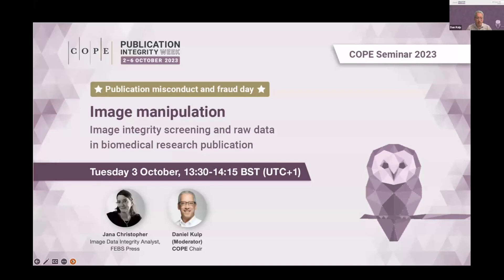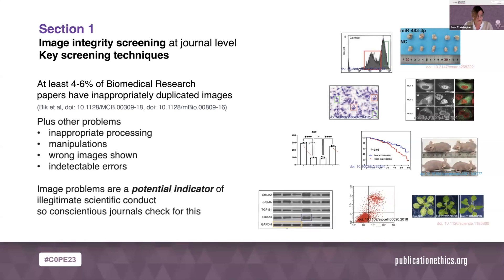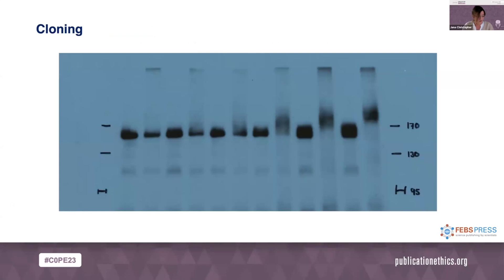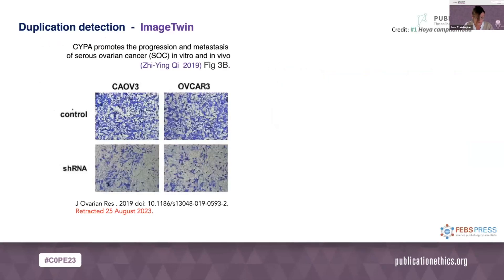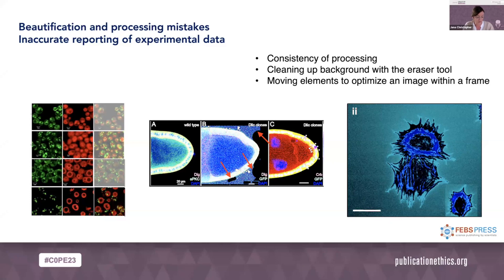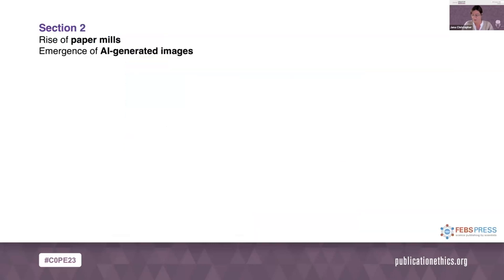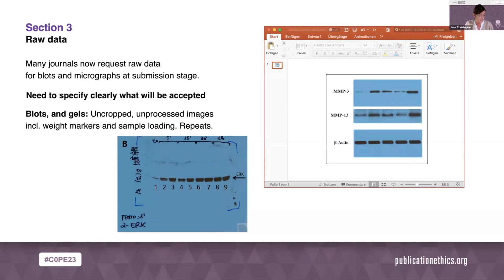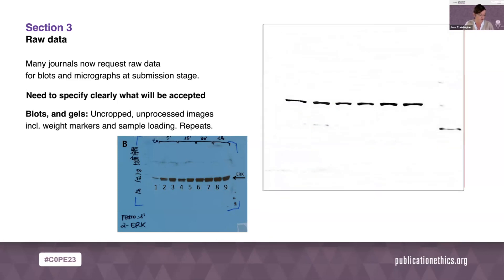Image manipulation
In this session, Jana Christopher, Image Data Integrity Analyst at FEBS Press, offers an authoritative overview of current issues and tools in detecting image manipulation.

This discussion was part of 'Publication Misconduct and Fraud Day' hosted by COPE during Publication Integrity Week 2023.